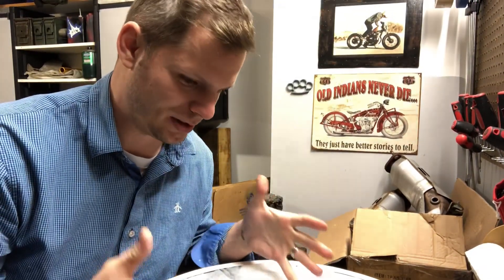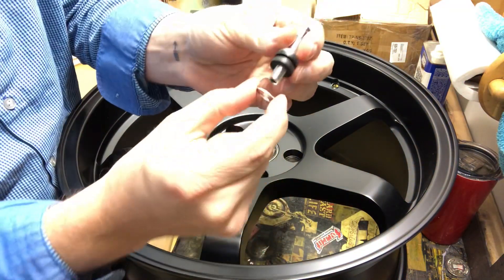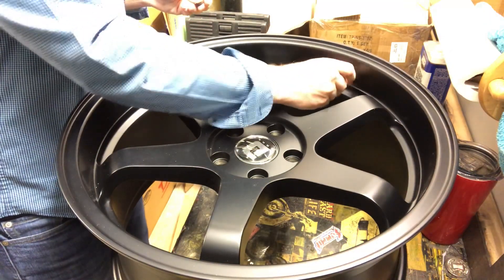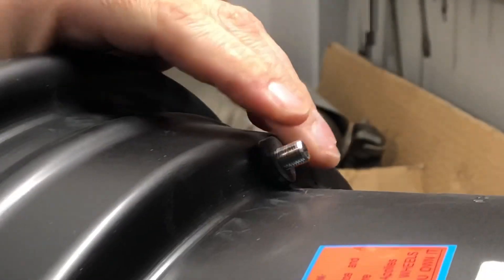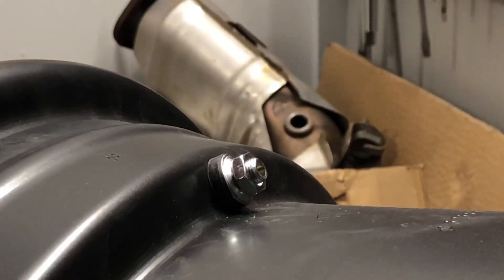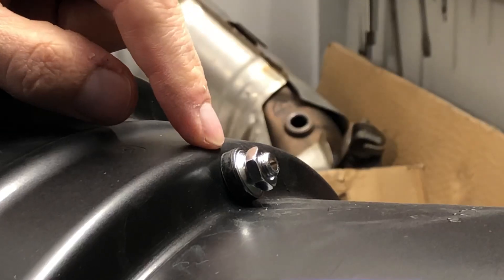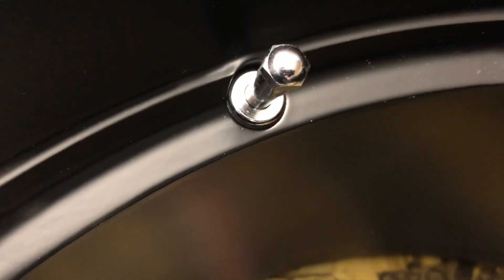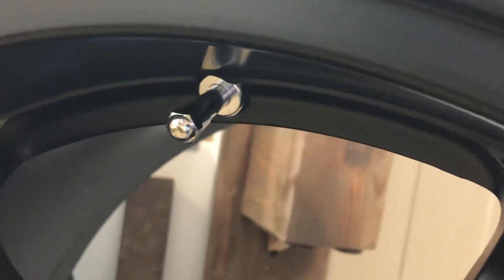How to Install Valve Stems in new wheels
A quick video on how to install new valve stems in your new and/or aftermarket wheels.